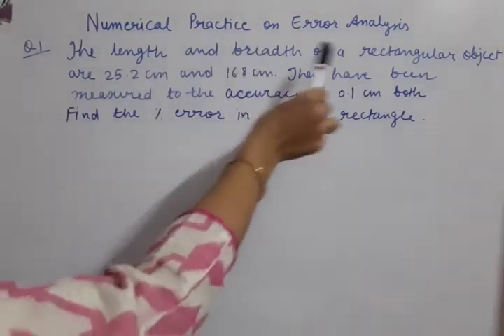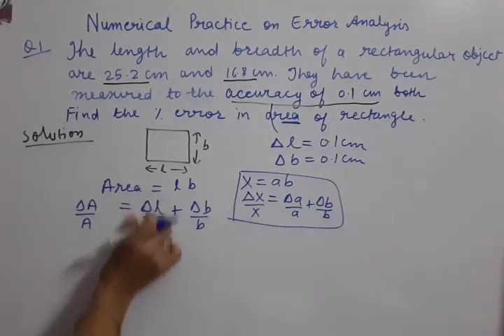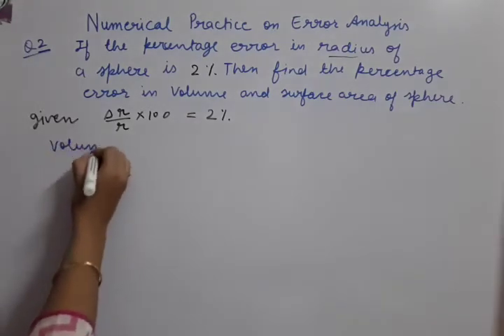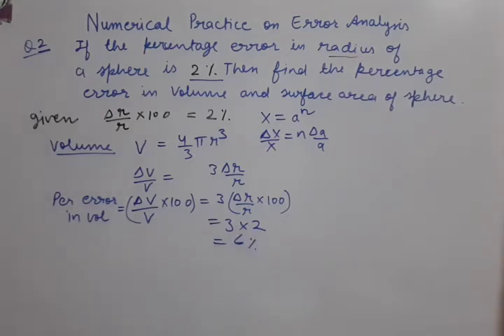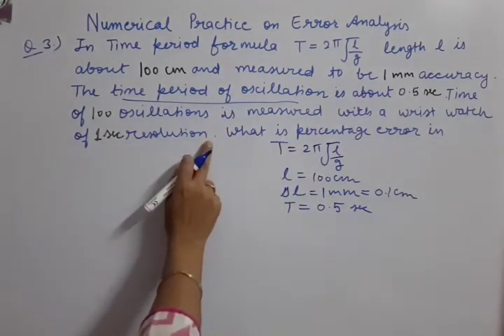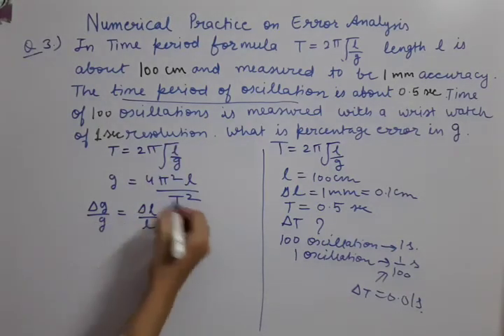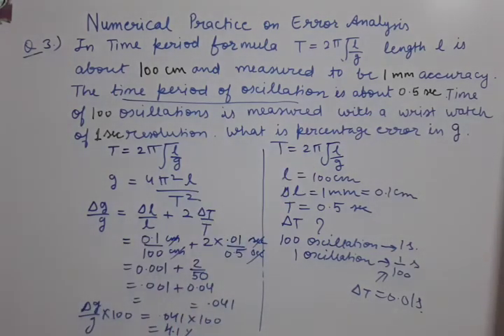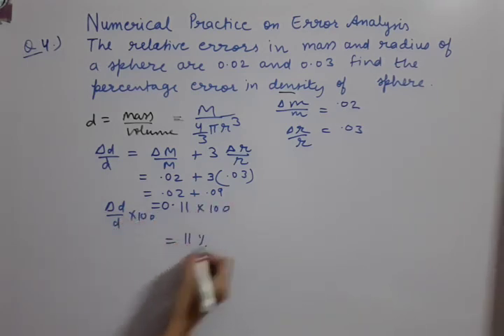class11th, physics ,unit 1 error questions part 1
unit 1  error questions part 1